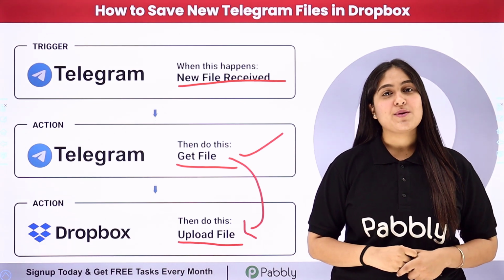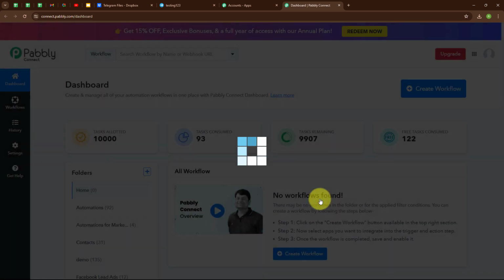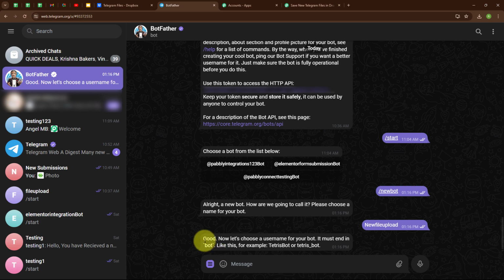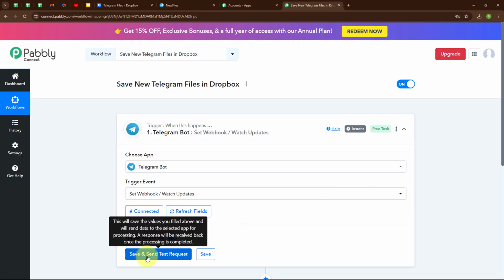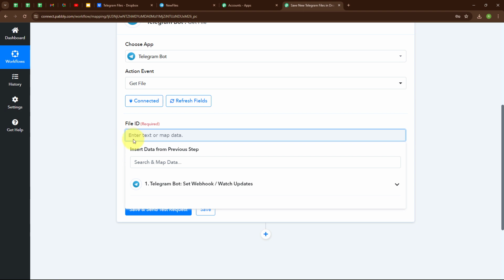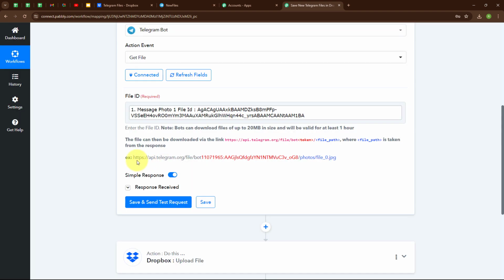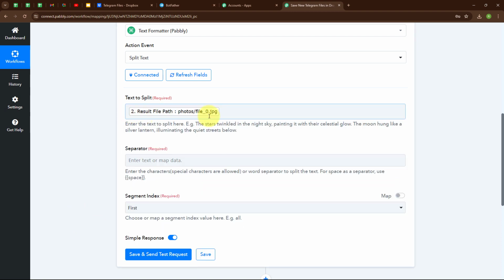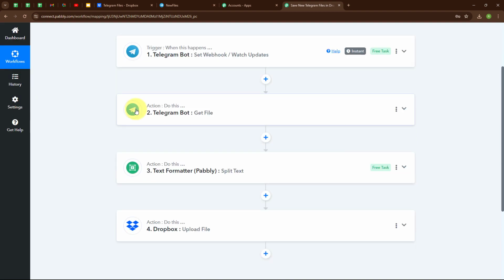Telegram Dropbox Integration - Save New Telegram Files in Dropbox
In this tutorial, we'll guide you through the process of automatically saving new Telegram files to Dropbox using Pabbly Connect. Telegram is a versatile messaging platform, and Dropbox is a popular cloud storage service. By integrating Telegram with Dropbox through Pabbly Connect, you can ensure that any files received in Telegram are automatically saved to your Dropbox account, keeping your files organized and easily accessible. Follow our step-by-step instructions to set up this integration efficiently, ensuring seamless file transfers between Telegram and Dropbox without manual intervention.

1. Automation: Pabbly Connect offers automation capabilities that can help you automate mundane and repetitive tasks. This allows you to save time, money and resources.

2. Integration: Pabbly Connect provides a wide range of integrations so that you can connect different web services with each other. This helps you to create smarter workflow processes and make your business more efficient.

3. Security: Pabbly Connect takes security seriously and provides an industry-standard security system to protect your data and applications.

4. Scalability: Pabbly Connect is highly scalable and allows you to easily add new applications and services to your workflow.

 5. Cost-effective: Pabbly Connect is cost-effective and provides plans for different business sizes.